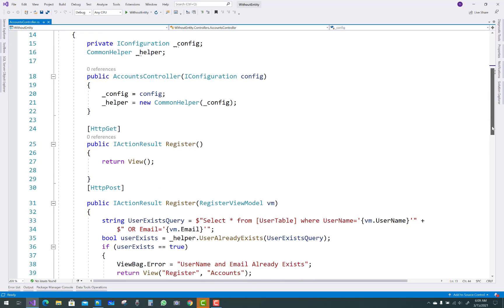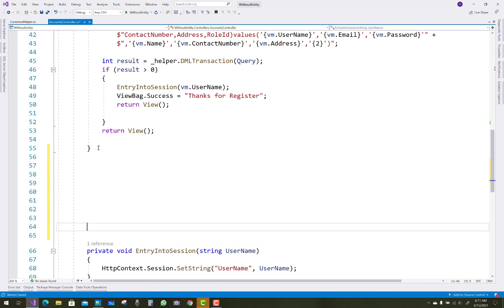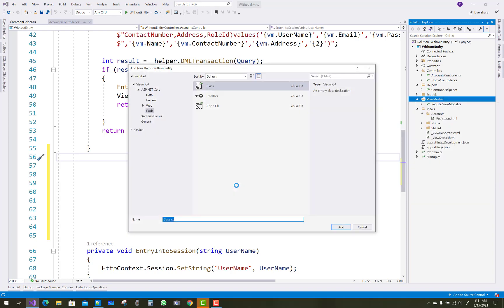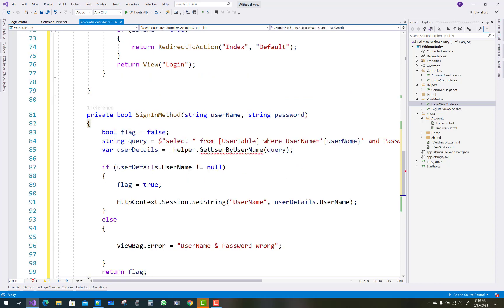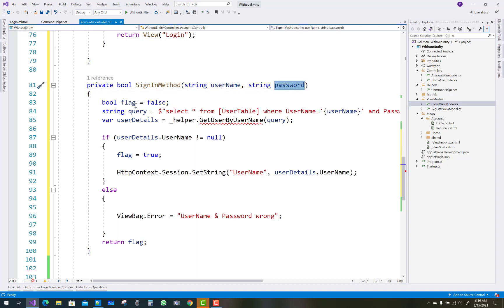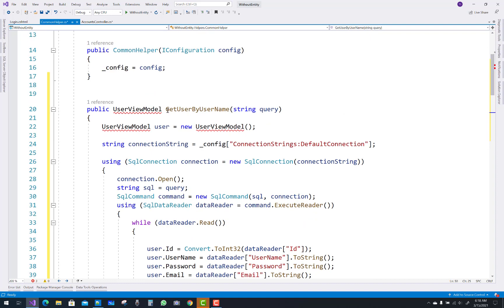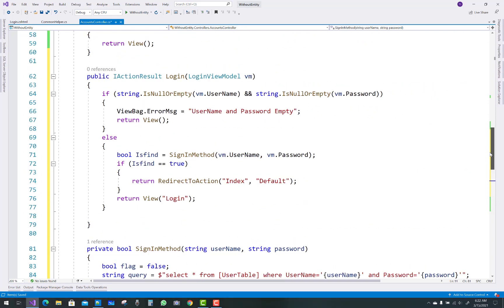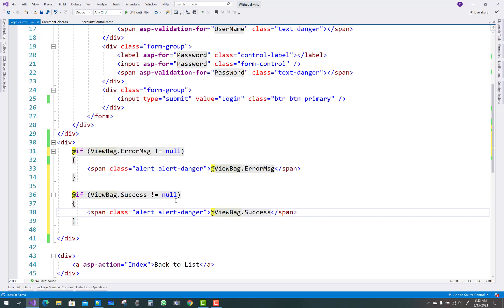How to Create Login Application Wihtout Entityframework in ASP.NET CORE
In this video, I am going to show you, How to create login form without entity framework in asp.net core